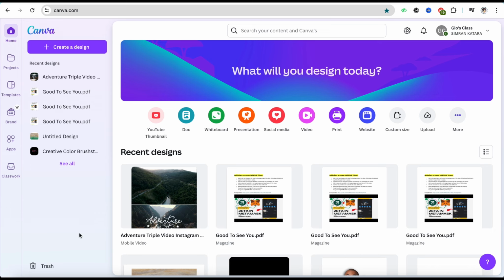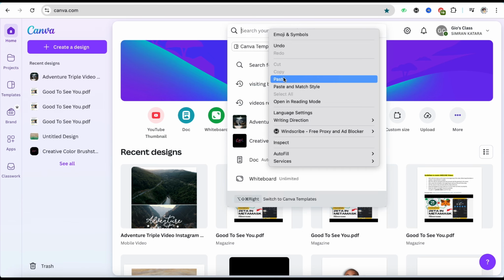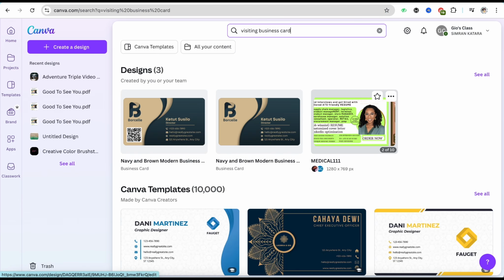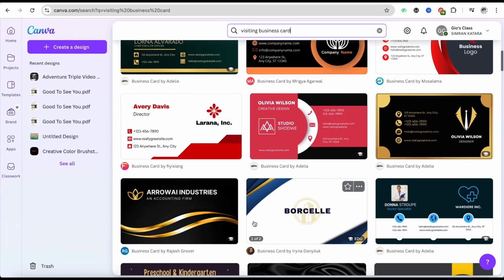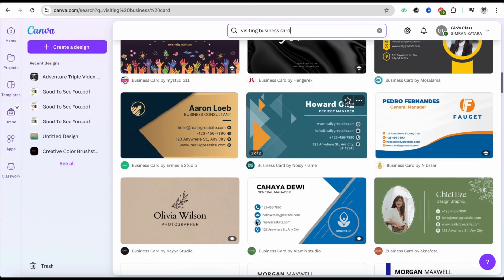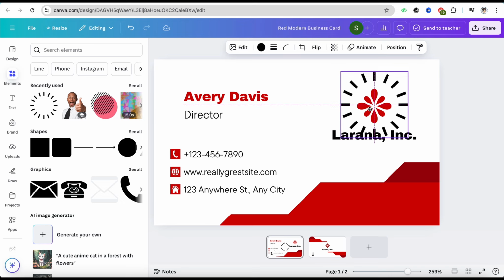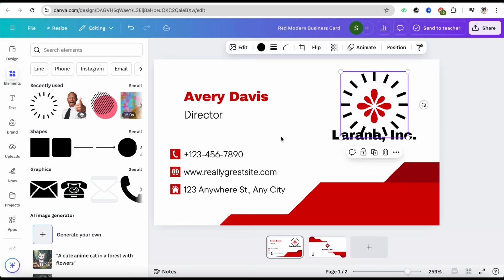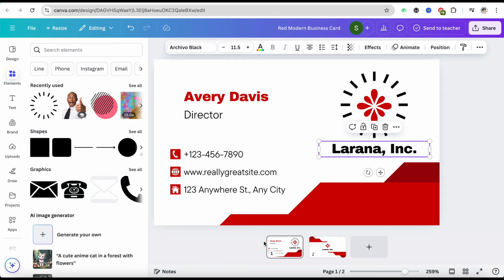How to Create a Digital Business Card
In This Video, learn .How to Create a Digital Business Card.
create a digital. digital card. business.